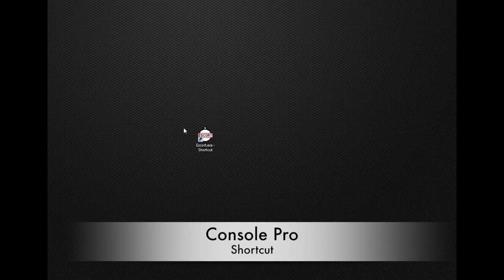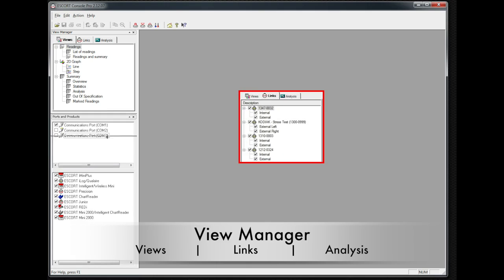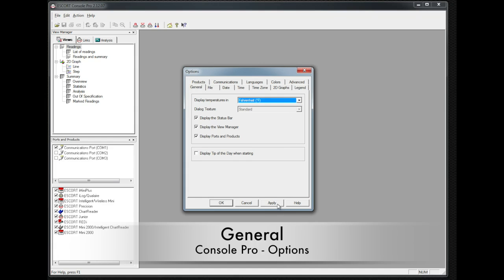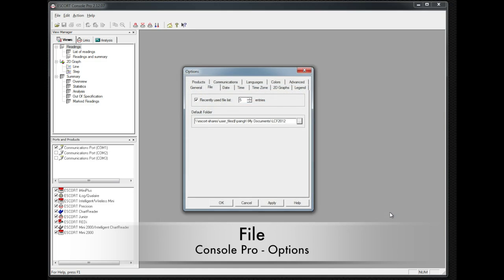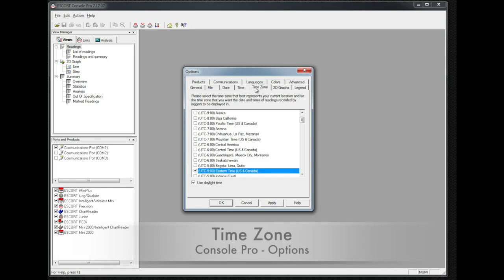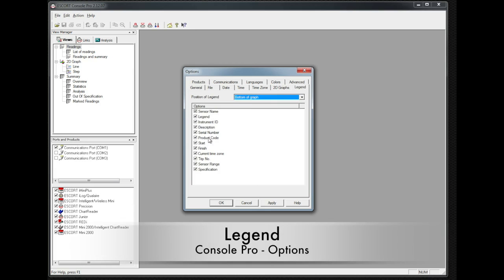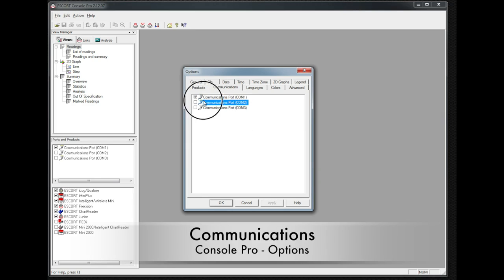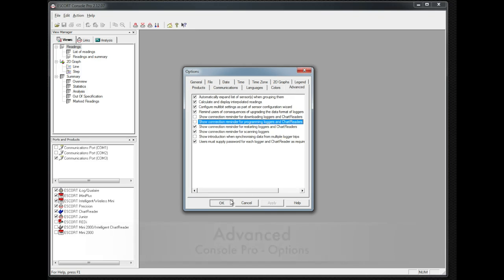Console Pro Introduction